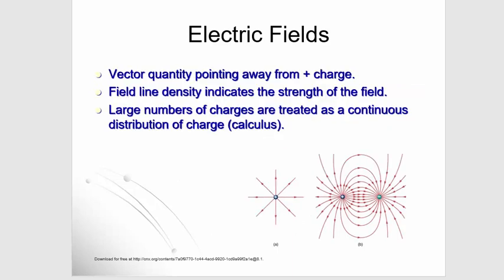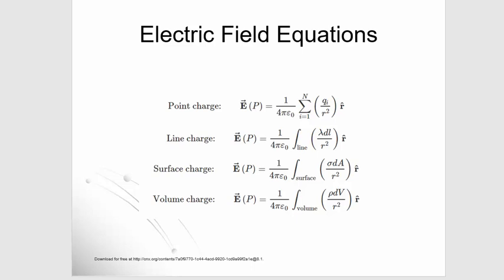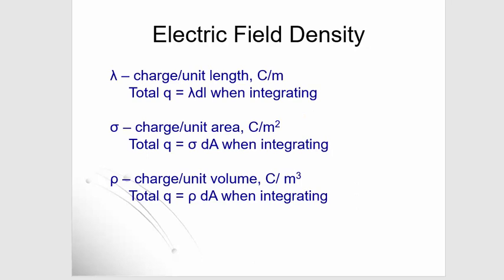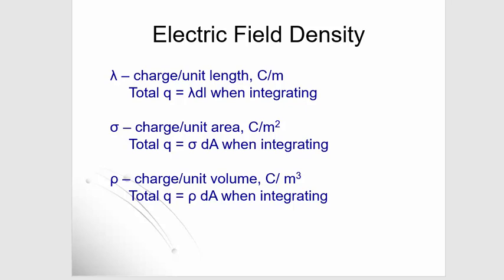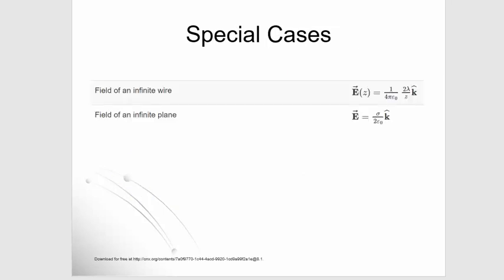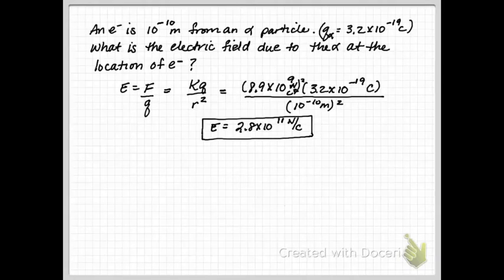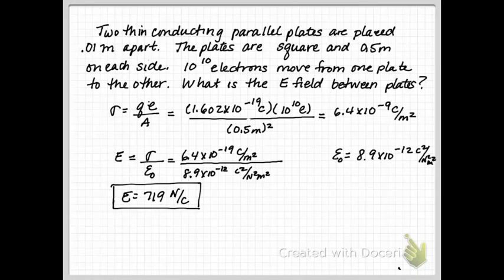Electric Fields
PHYS2426 video lesson for Electric Fields with example problems.